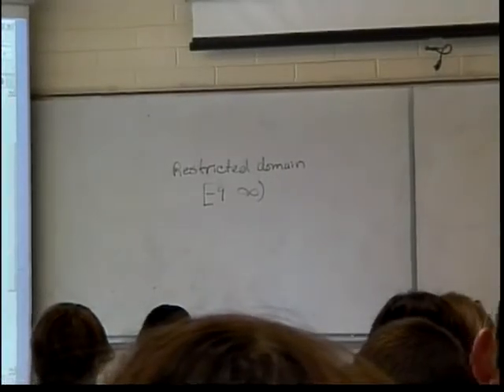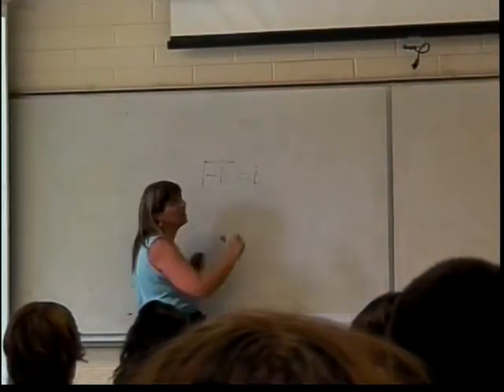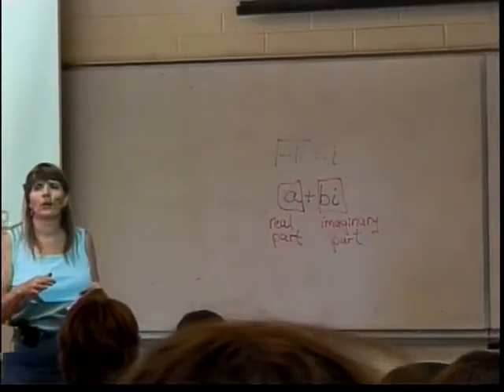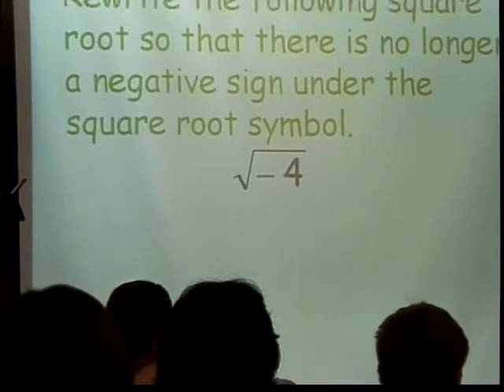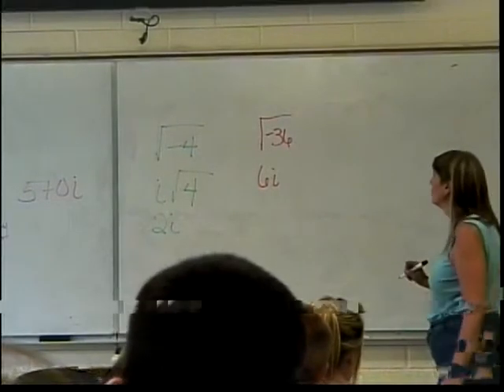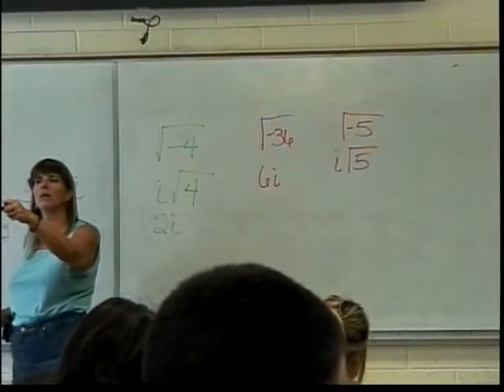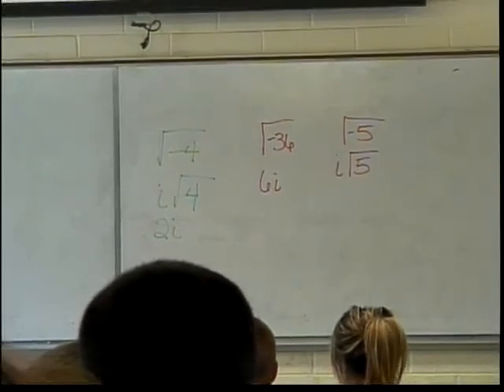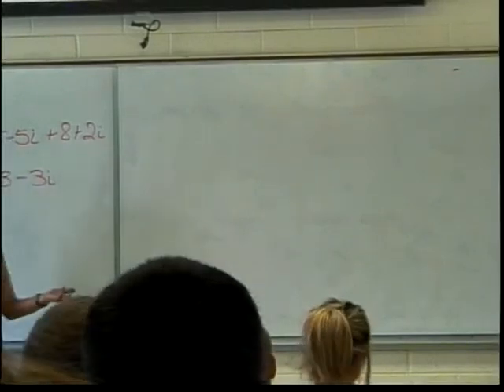Complex Numbers (part 1)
This is a lecture on adding, subtracting, multiplying and dividing complex numbers.